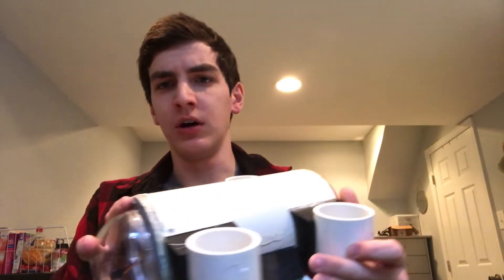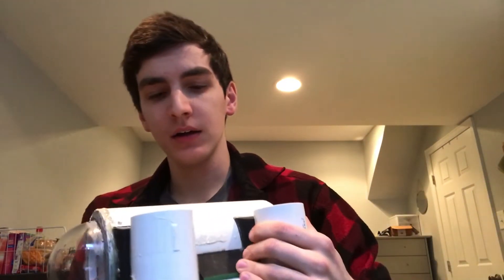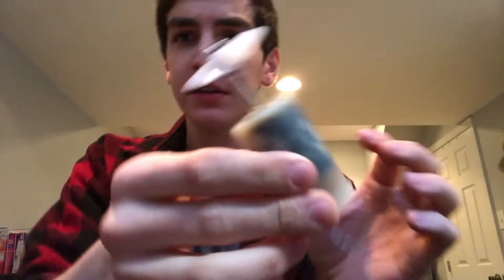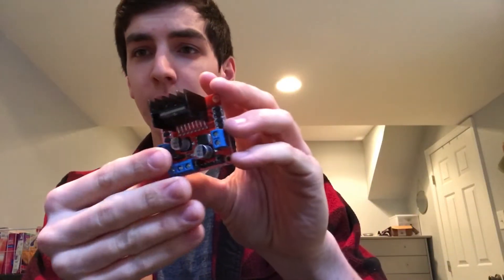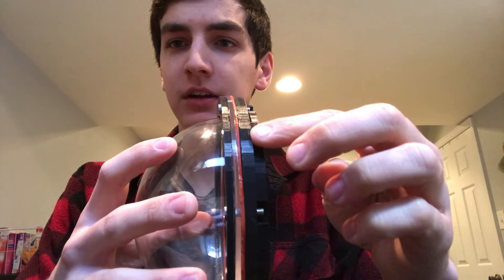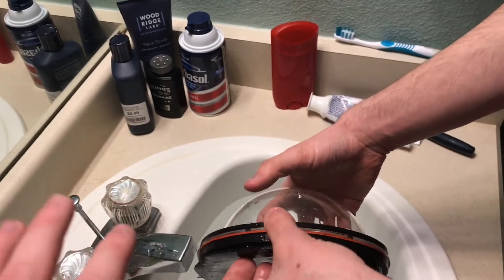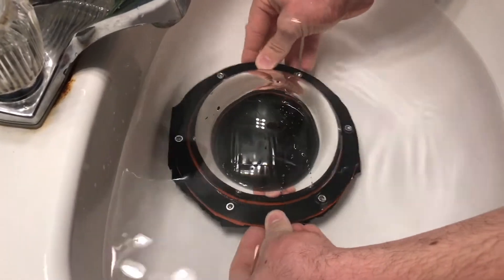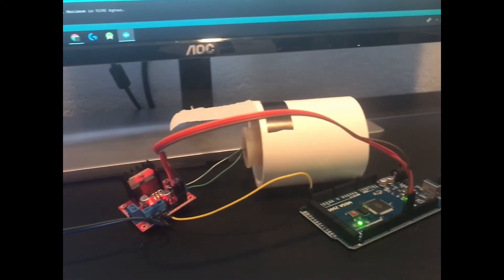Homemade ROV Part 1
This is a side project that goes way back for us.